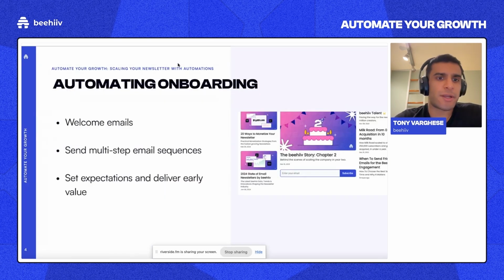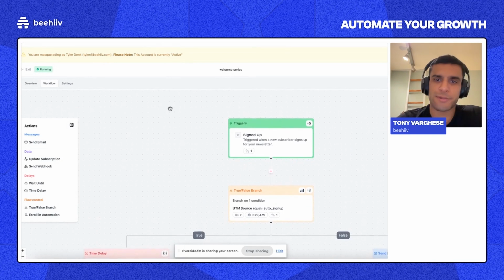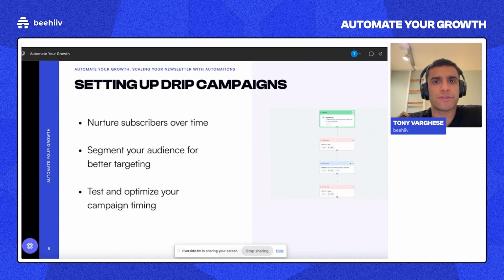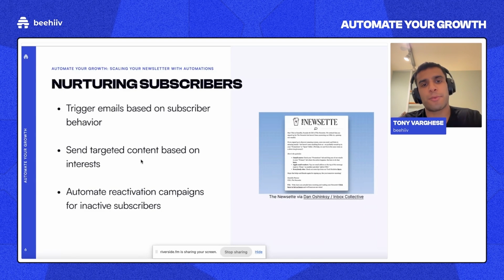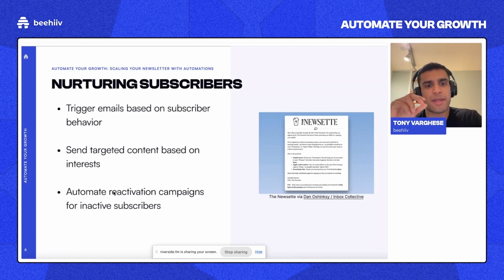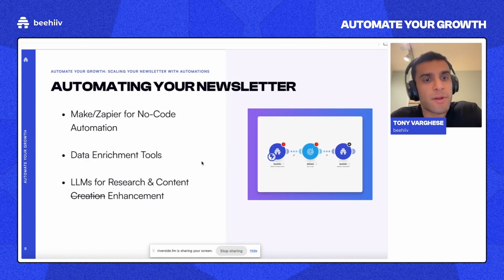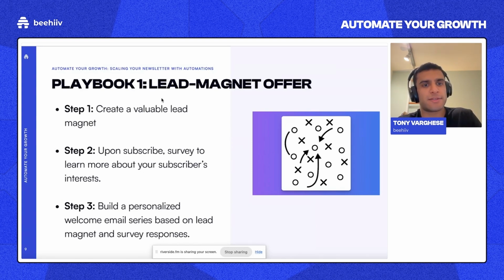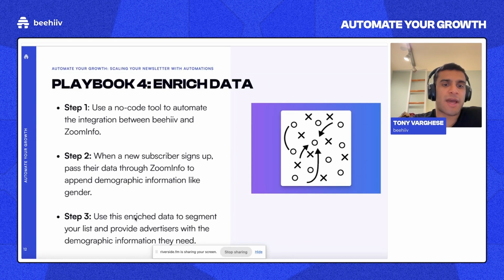How to Automate Your Newsletter Growth with Automations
Getting started 👇
00:00 - What we'll be covering

Scaling your newsletter with automations 📈
01:02 - Laying the groundwork
02:01 - Automating onboarding
11:51  - Setting up drip campaigns
21:59 - Nurturing subscribers
29:07 - Personalization at scale
32:23 - Automating your newsletter

Steal the playbooks 📚
37:25 - Lead-magnet offer
41:12 - Premium upgrades
43:25 - List-cleaning
44:25 - Enrich data

Next steps 👣
45:08 - we want your feedback